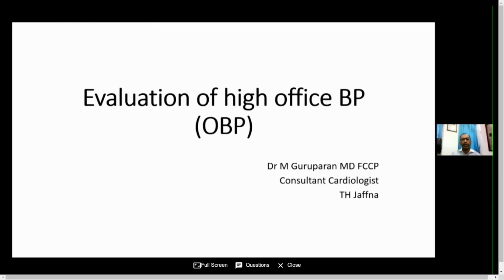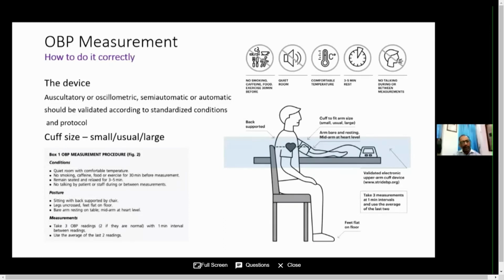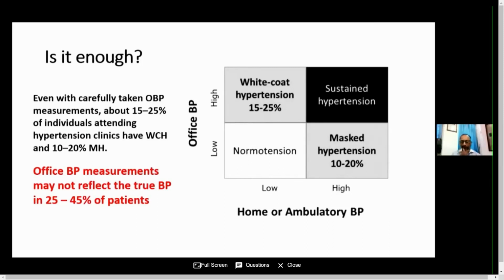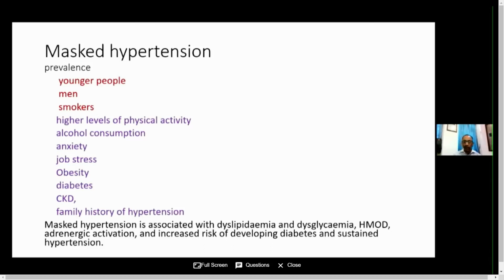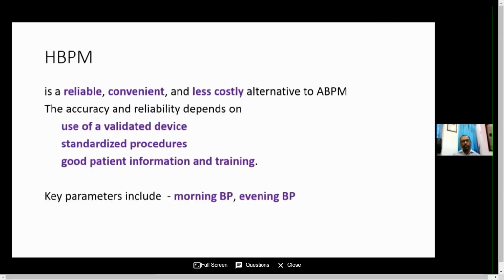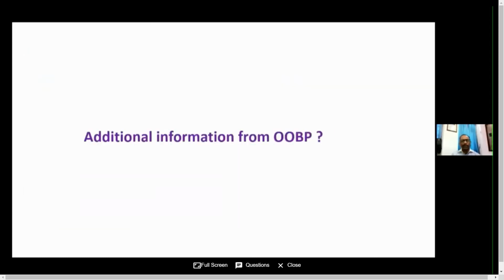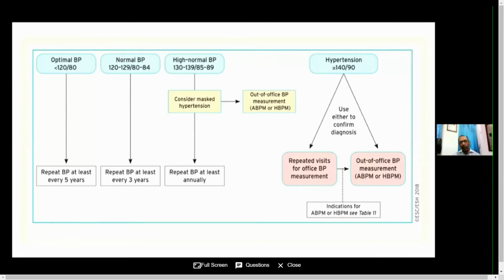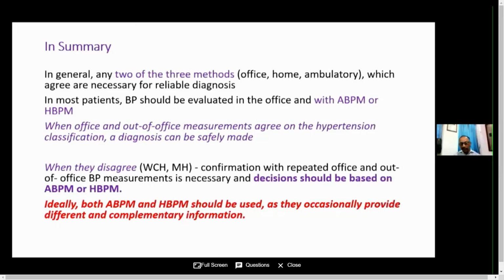37 Evaluation of a patient with high office blood pressure reading